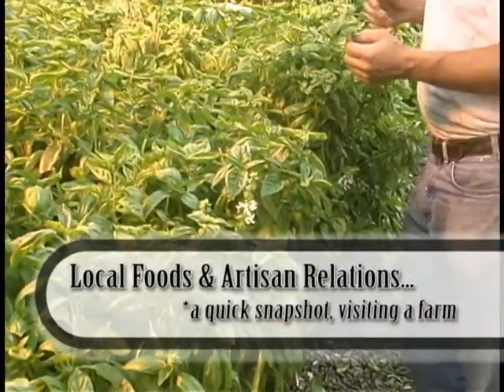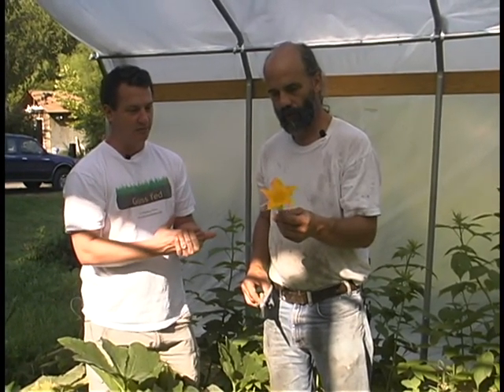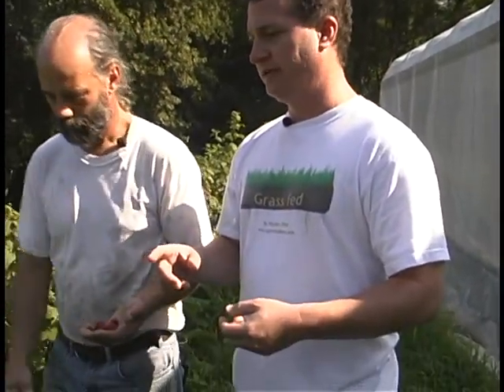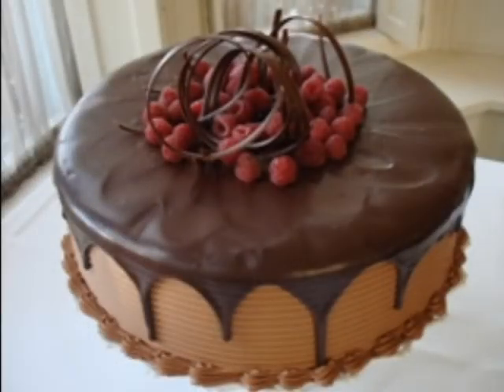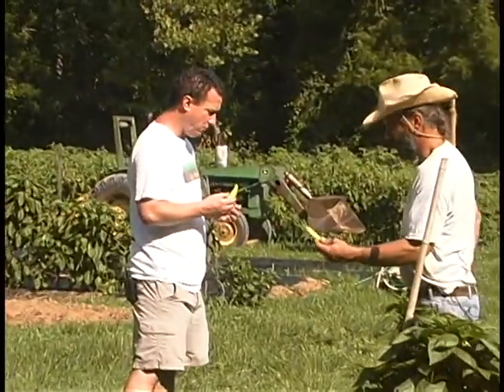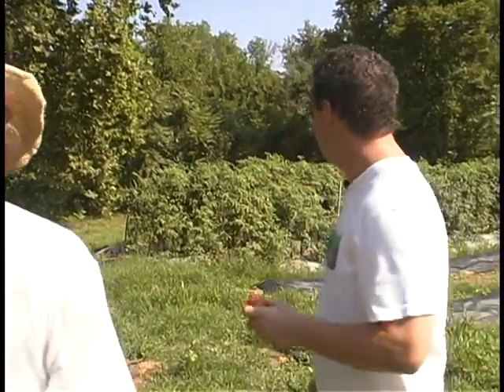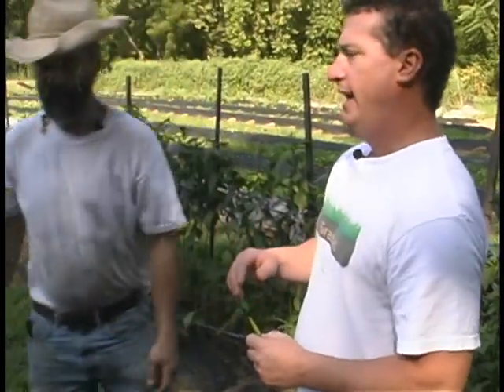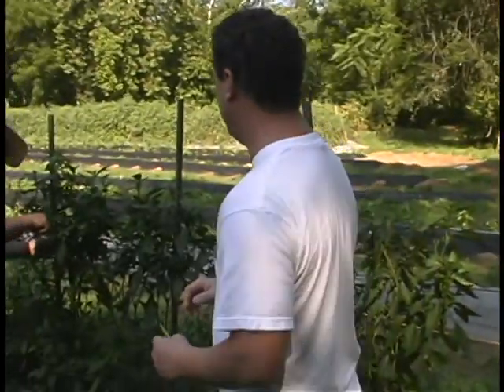Chef Mark Down on the Farm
Chef Mark Newsome and Mike Clark hanging out at Mike's place - Planet Earth Diversified in Stanardsville.